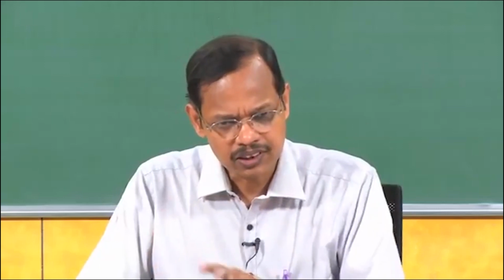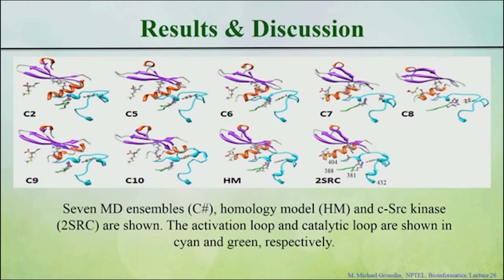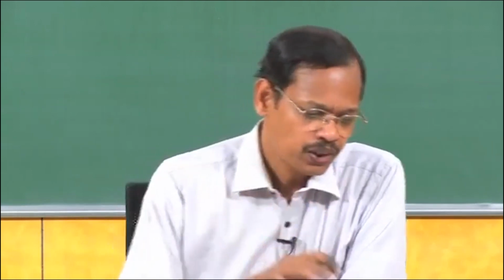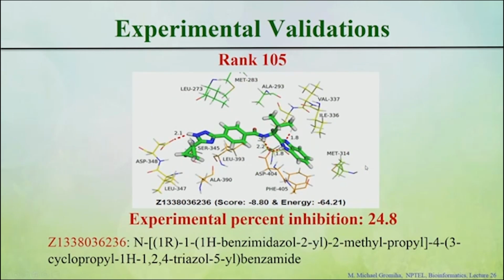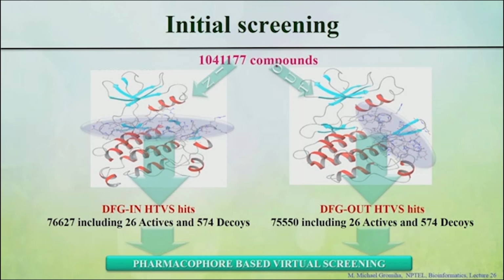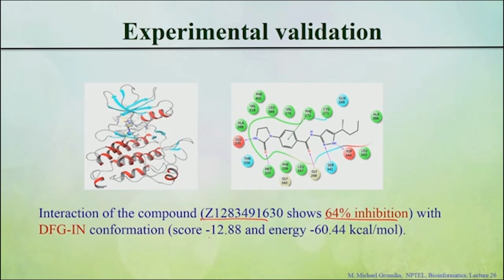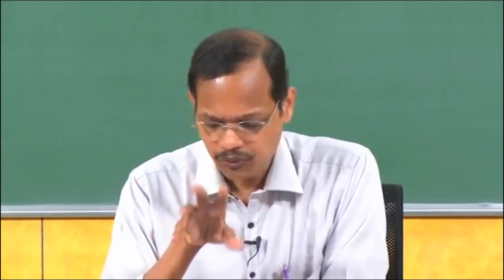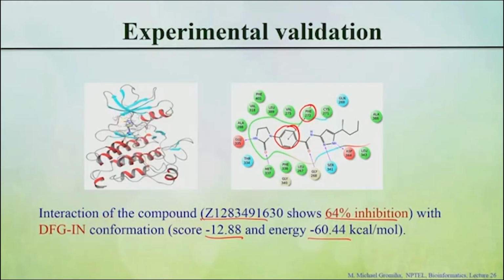Virtual screening - I